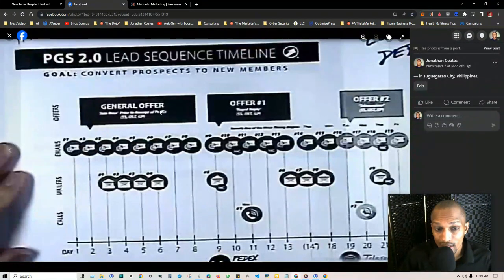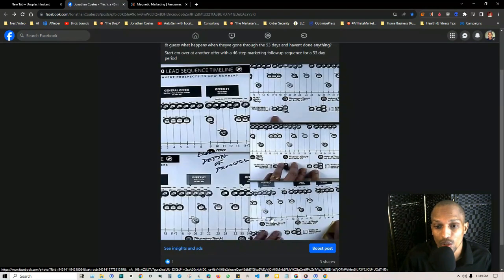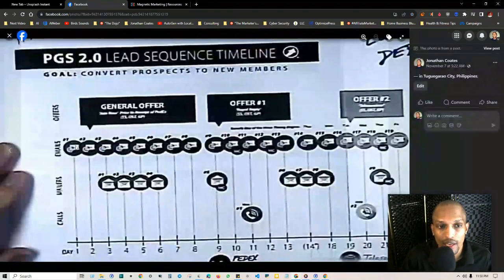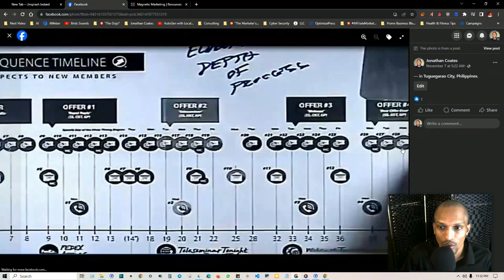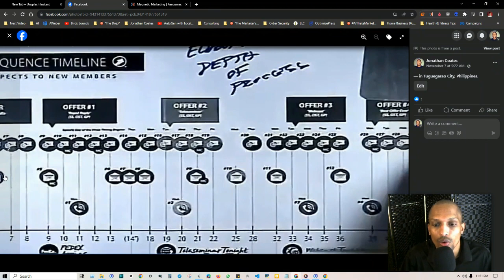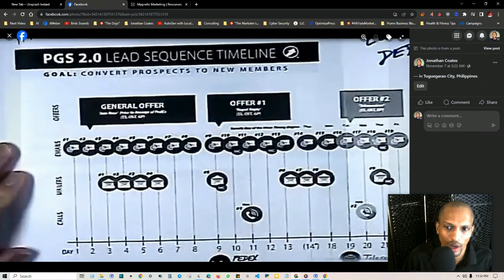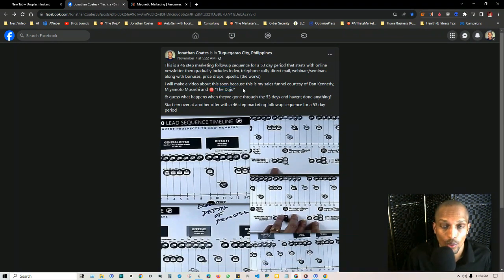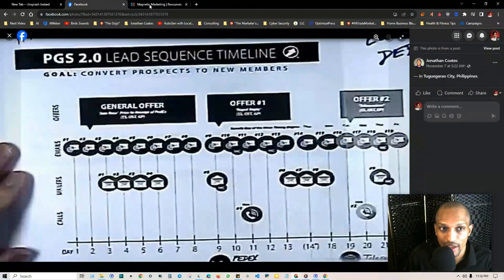How to Scale Your Business with a 46 Step, 53 Day Lead Sequence Timeline